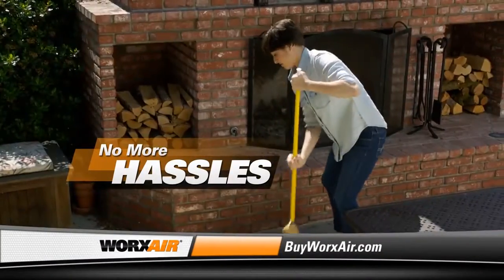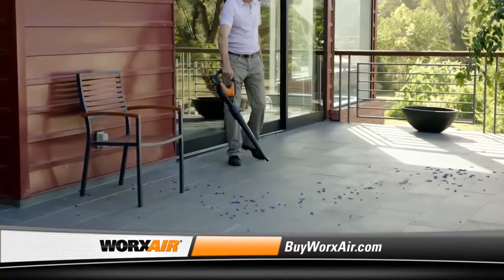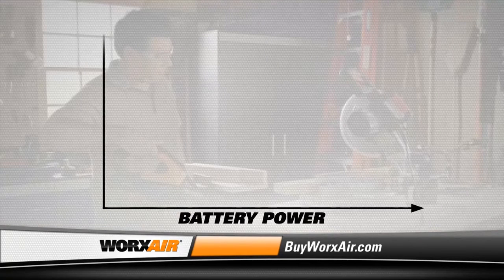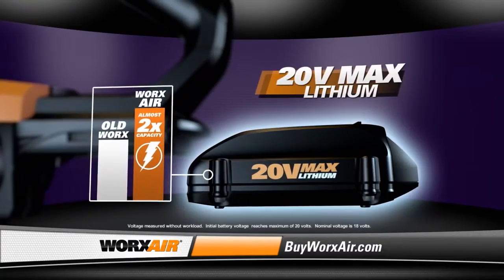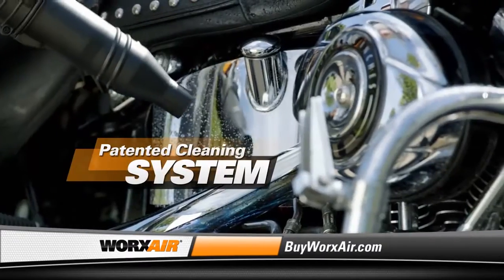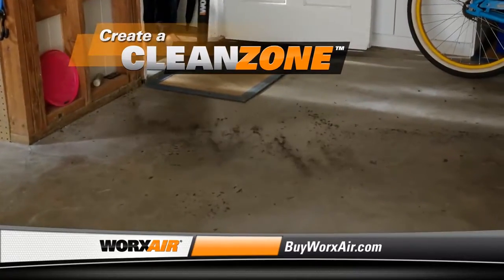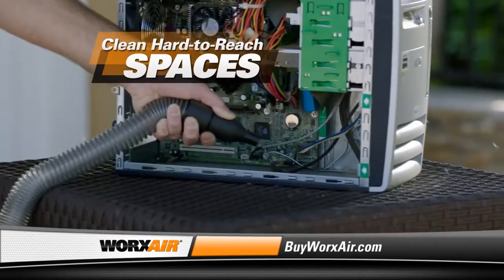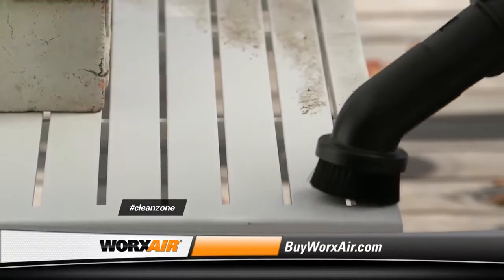Product Overview | WORX AIR Cordless Leaf Blower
With the WORX AIR cordless leaf blower, effortlessly clear off the spaces around your house with ease.